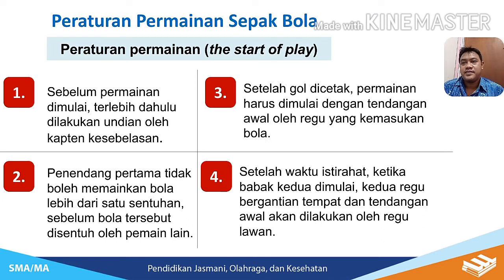Penjasorkes Kelas 10